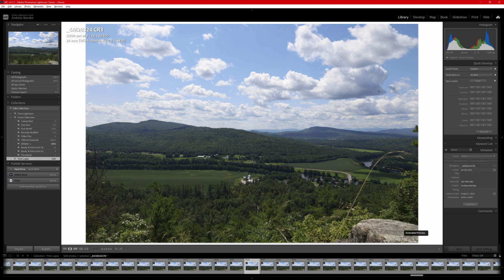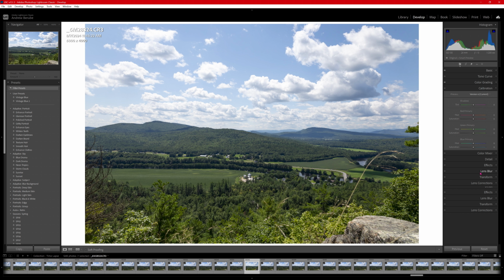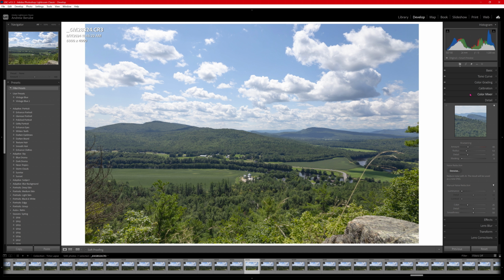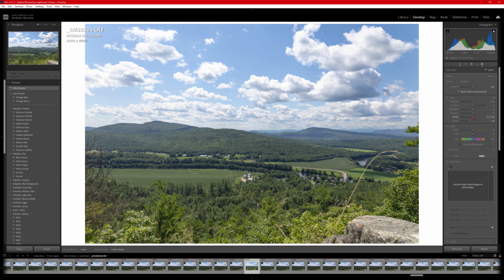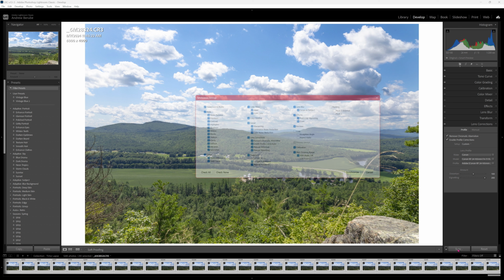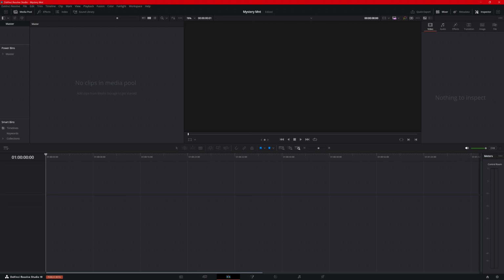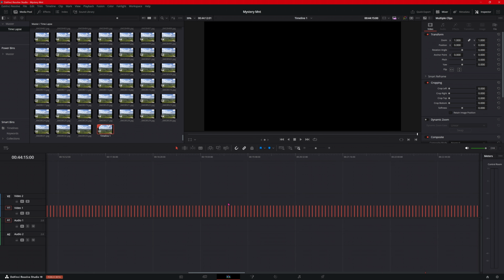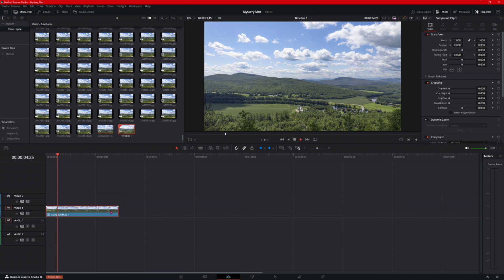How To Make A Time Lapse Video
Mainefocus.net